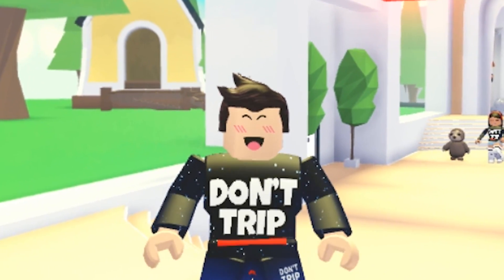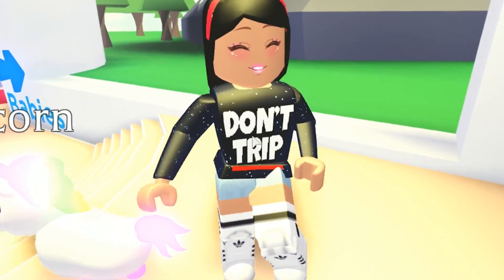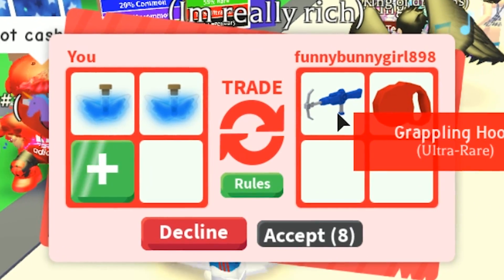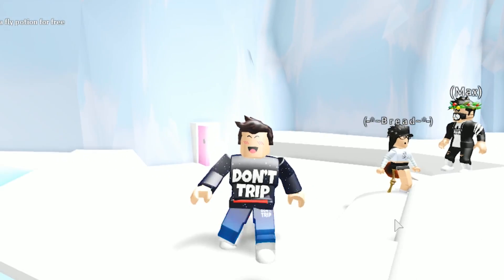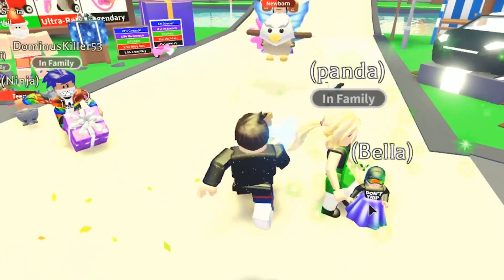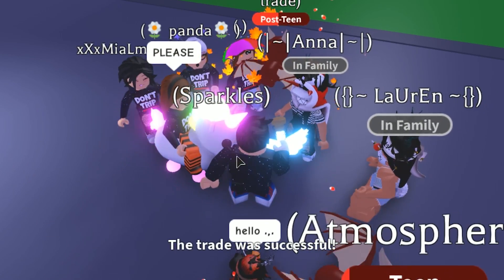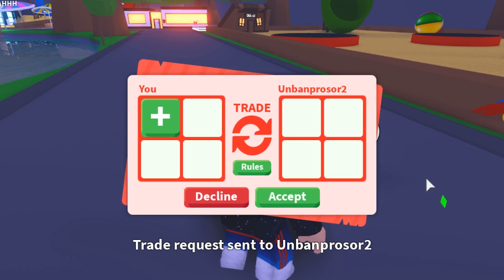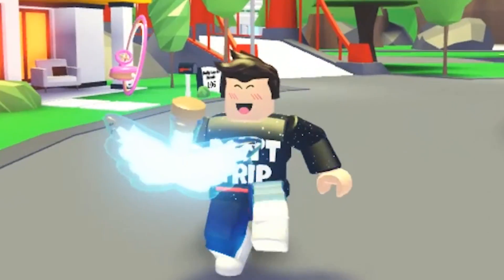I ONLY Traded FLYING POTIONS in Adopt Me! NEW Adopt Me Flying Potion Update (Roblox)